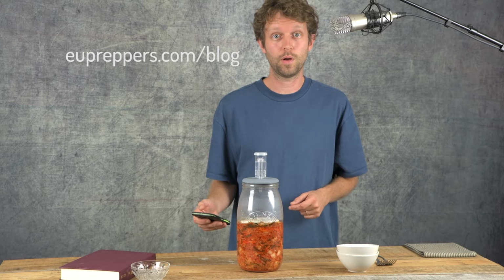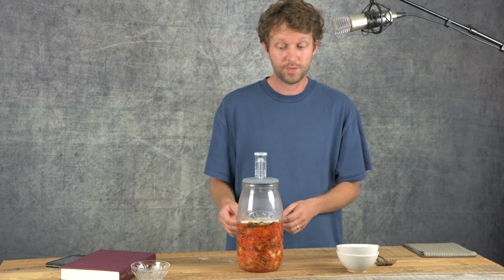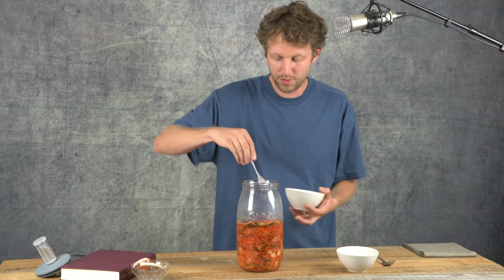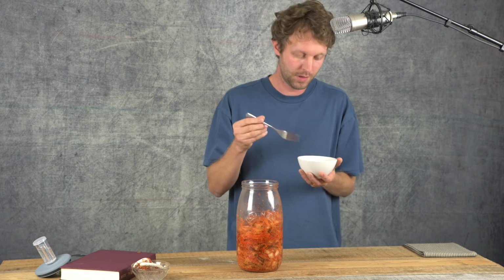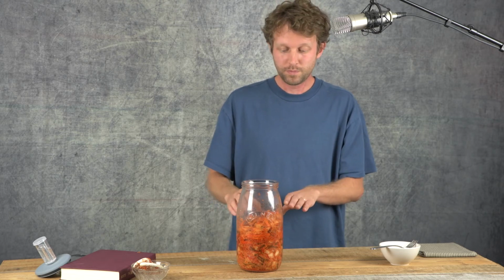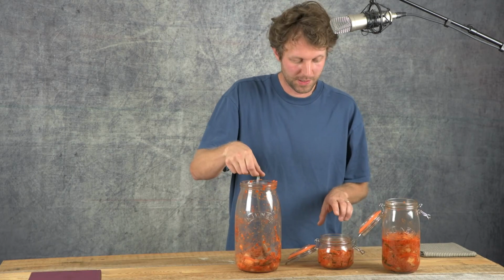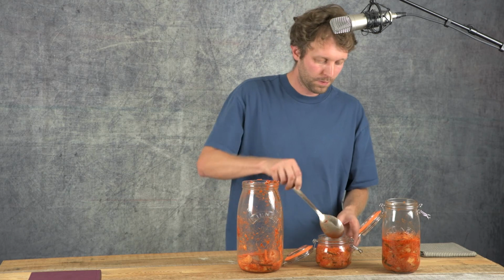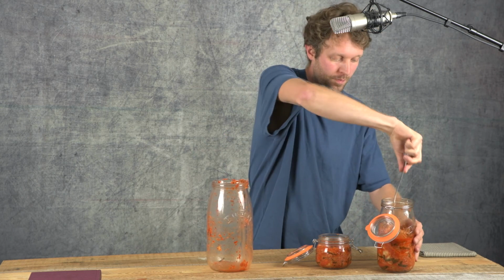Kimchi result after 7 days in Kilner Fermentation Set - Tasting, Reaction, and Whats next - Part 2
Kimchi Fermentation results after 7 days of Fermentation in the Kilner Fermentation Set. Really good batch, and lovely taste. The large Jar, made plenty of Kimchi for the coming weeks. See the links below for more information.

00:00 Introduction
00:30 Health benefits of Kimchi
01:25 Taking the lids off
01:31 First reaction
02:05 First Taste
02:51 The next step
03:08 Decant into smaller Jars
03:46 Juice at the bottom
04:39 Release the Gas from Jar
04:58 Press it down one last time
05:16 Shut lids. Enjoy!